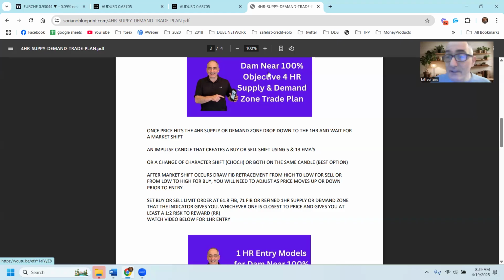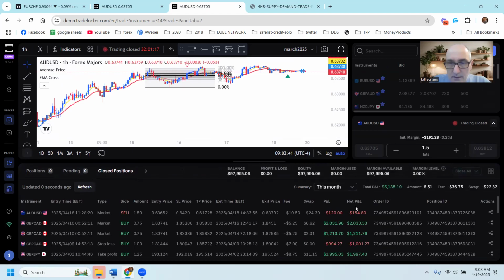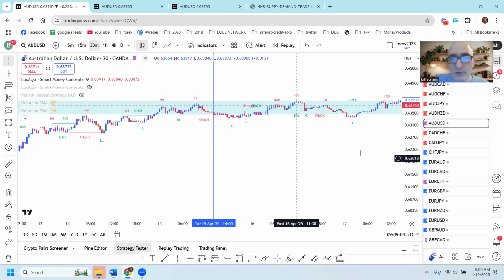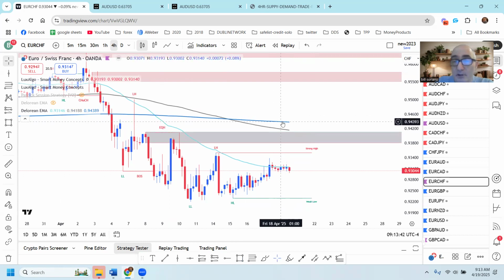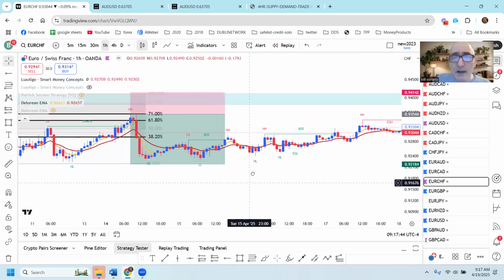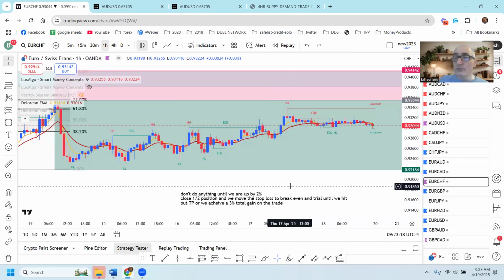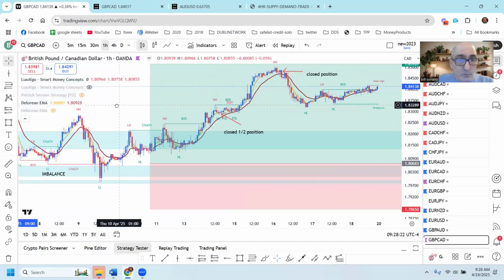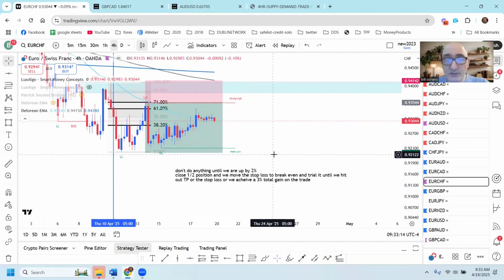Dam Near 100% Objective 4HR Supply & Demand Forex Recap April 13 19, 2025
4HR Supply & Demand Forex Weekly Recap (April 13-19, 2025) - Wins, Losses & Trade Management

Join Bill Soriano for the weekly recap (April 13-19, 2025) of the "Damn Near 100% Objective 4HR Supply & Demand Zone Trading" strategy. In this video, Bill breaks down the trades and setups identified using this clear, rules-based approach.

**This Week's Recap Covers:**

*   **Strategy Overview:** A reminder of how the 4-hour chart, EMAs, and the Lux Algo SMC indicator are used to find high-probability zones, and how the 1-hour/30-min charts are used for entry confirmation (including the Change of Character - CHoCH).
*   **AUD/USD Trade Analysis:** Why this trade was exited for a small loss, focusing on price action relative to the 800 EMA.
*   **GBP/CAD Winning Trade Breakdown:** Reviewing the trade carried over from last week, how it was managed (closing half at 2% gain, moving SL to BE), and exiting for a 3% total profit.
*   **EUR/CHF Setup Review:** Discussing the valid setup, entry confirmation (including the 71 Fib level hit perfectly), and detailed trade management rules for positions still potentially open based on the strategy.
*   **Trade Management Rules:** Deep dive into the crucial rules for managing trades once they reach a 2% gain (1:2 Risk/Reward).
*   **TradingView & Tools:** Understanding the tools used and the potential need for a paid TradingView plan (like Essential) for multiple indicators and alerts.

This strategy aims to remove subjectivity from trading by providing clear, objective rules for identifying trends, finding supply and demand zones, confirming entries, and managing trades. Learn how it performed this week!